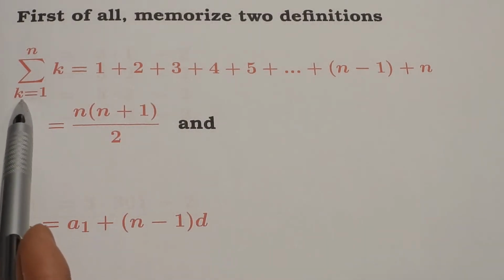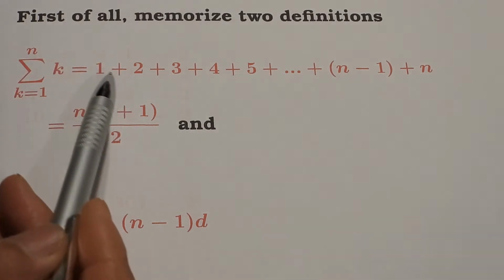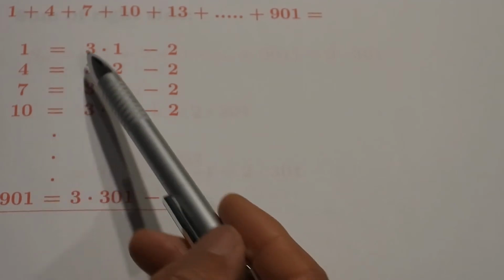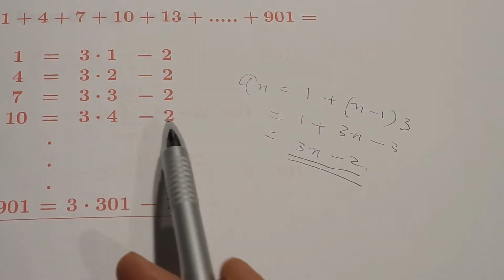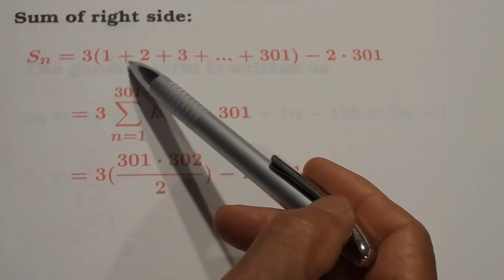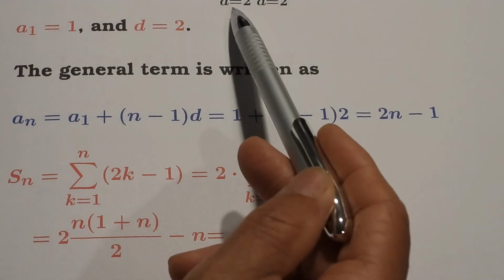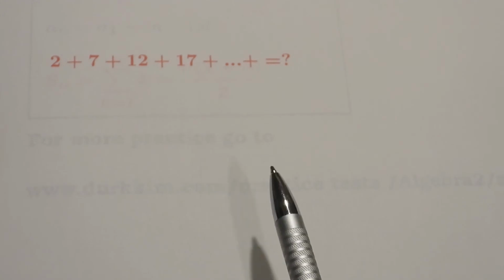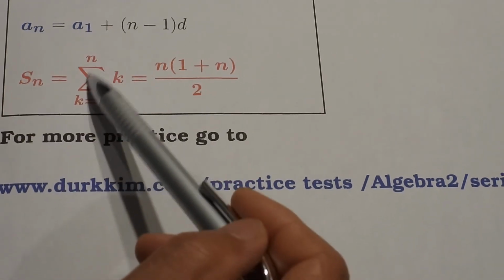arithmetic sequence Lecture 1